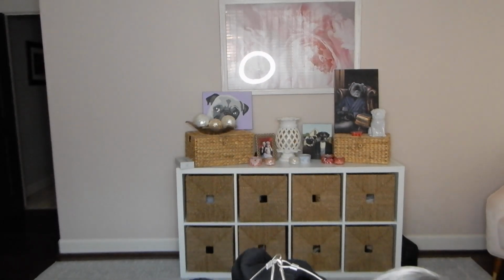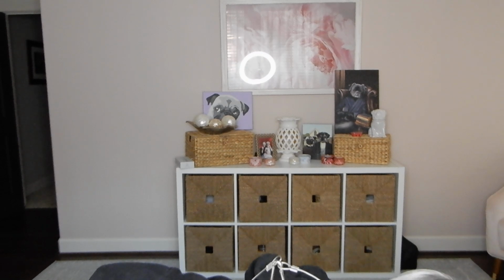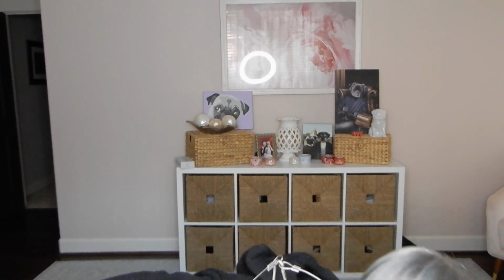Best of 2021: Skin Devices!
Hi friends! Today let's keep going with beauty favorites from 2021 and discuss my favorite skincare devices from the last year. I have used a number, but these 5 (technically 6) were my tried and true most used devices that gave me the most results.

Derma E Gua Sha device

*The link above contains a discount to save you $79.49 off the device. The discount is automatically applied in your cart and you will see it at checkout.